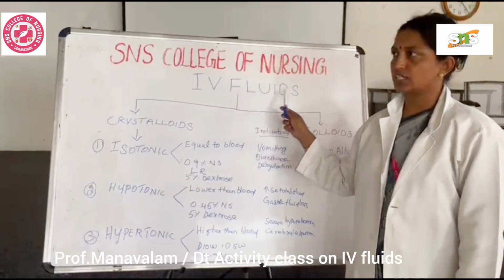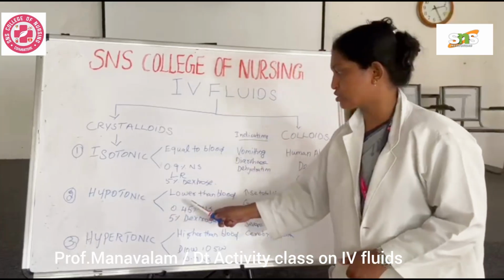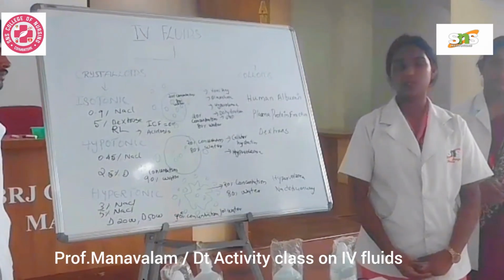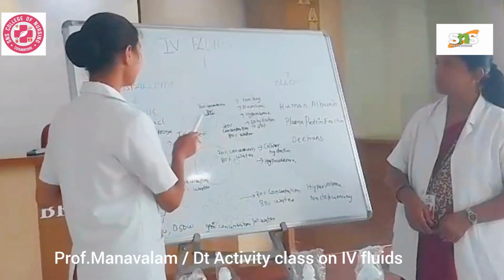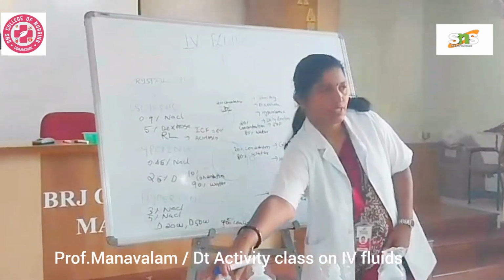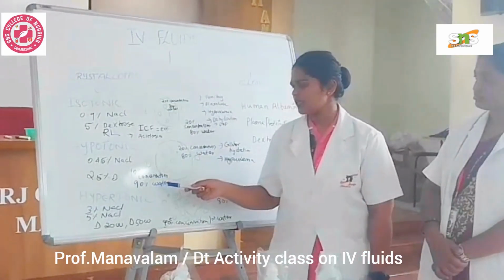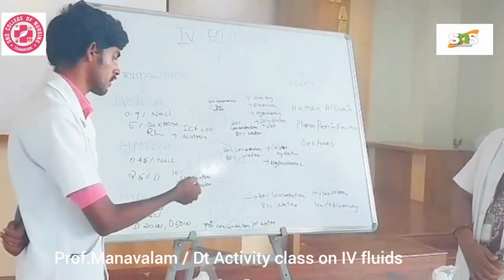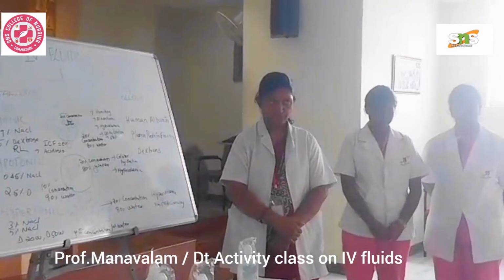Dt Activity class on IV fluids/ UNIT-VII -Nursing Foundation/ PROF.MANAVALAM/SNS NURSING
📌 Description:

In this video, we break down the different types of intravenous (IV) fluids used in clinical settings and explain their composition, uses, and effects on the body. Whether you're a nursing student, medical professional, or just curious about IV therapy, this guide will help you understand:

🩺 Key Topics Covered:

What are IV fluids?

The 3 main categories:

💧 Isotonic solutions (e.g., Normal Saline, Lactated Ringer’s)

💧 Hypotonic solutions (e.g., 0.45% NaCl)

💧 Hypertonic solutions (e.g., D5NS, 3%